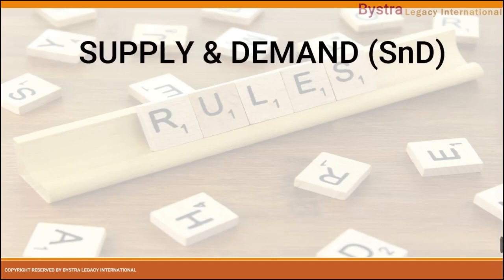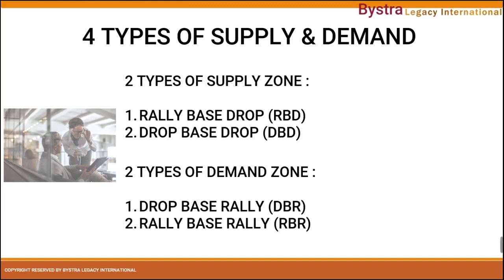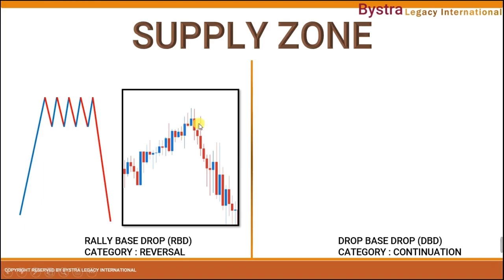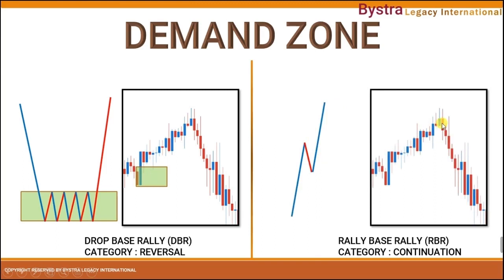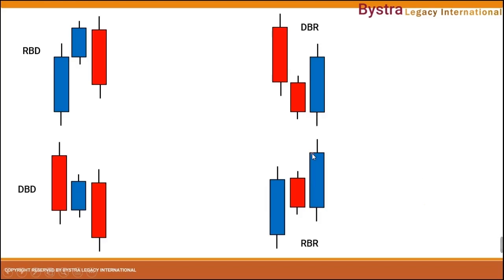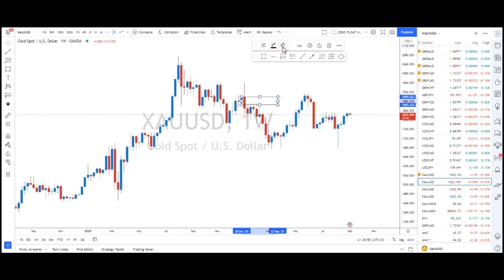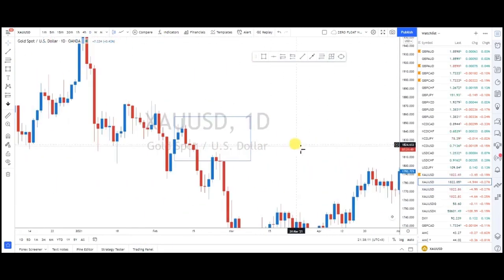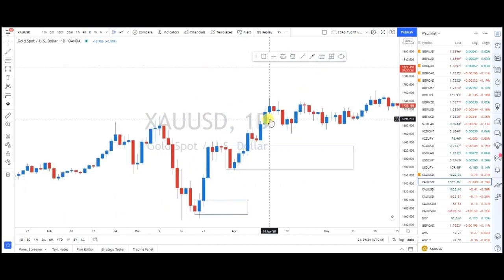Video 6 SnD in Bystra's context Bystra Legacy